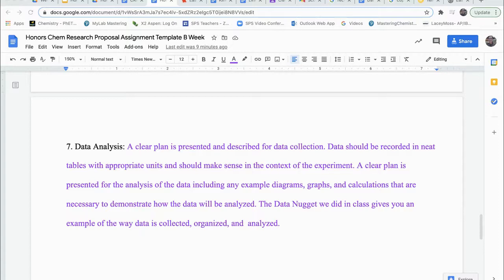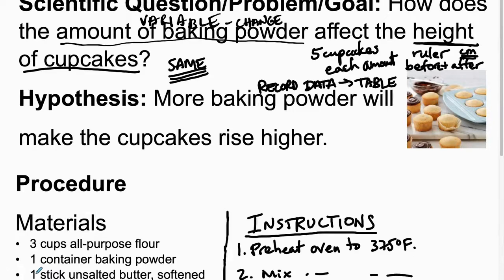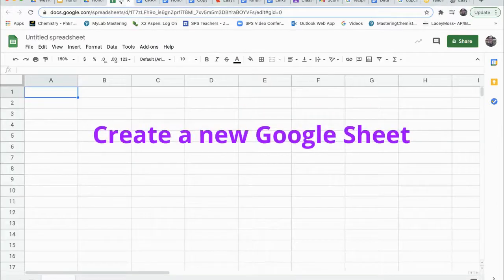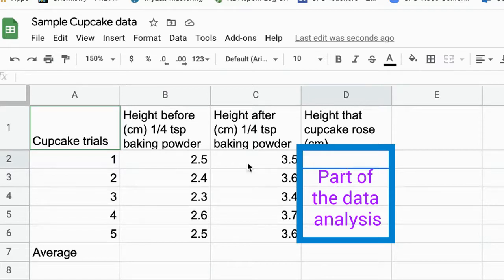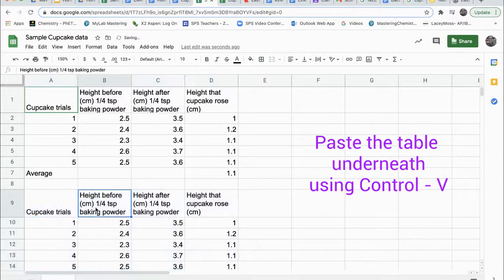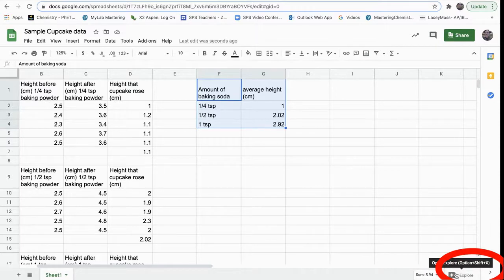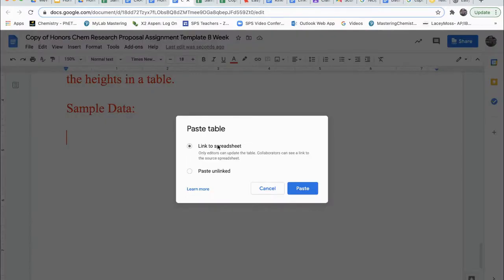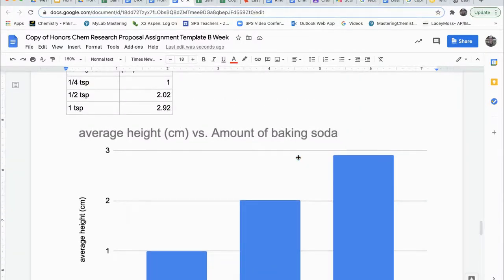Writing your Data Analysis